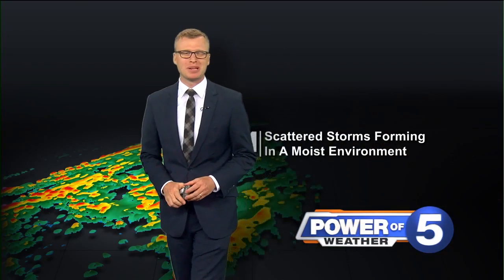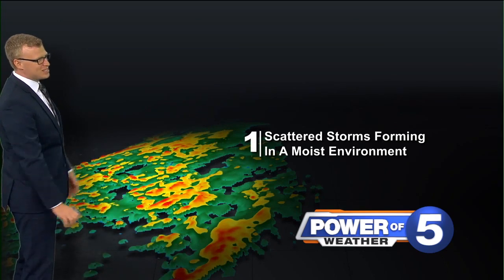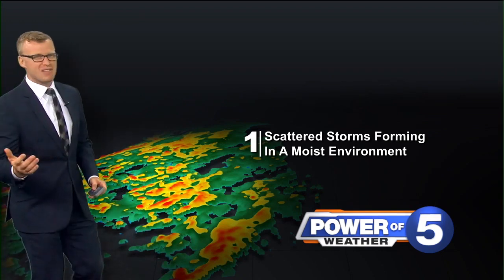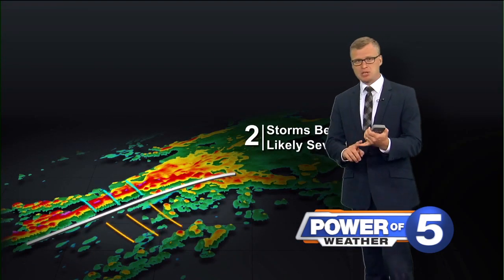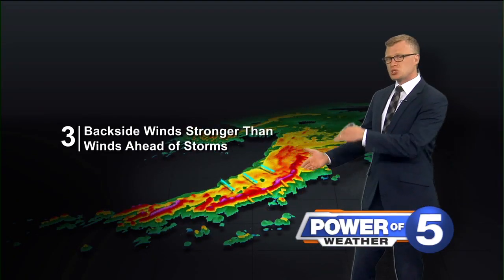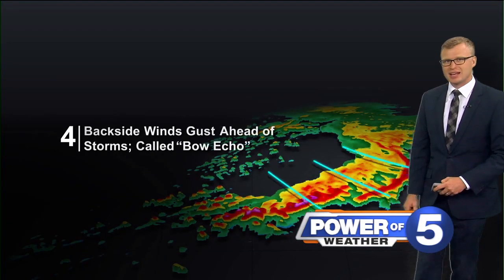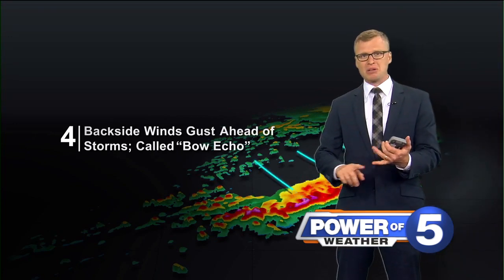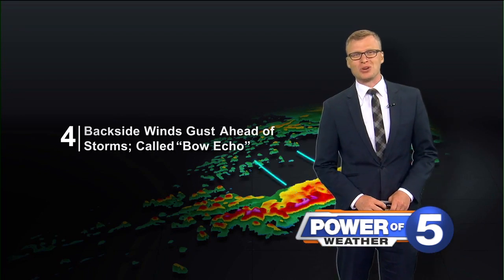Bow echo: How it forms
Power of 5 meteorologist Trent Magill explains how bow echoes form